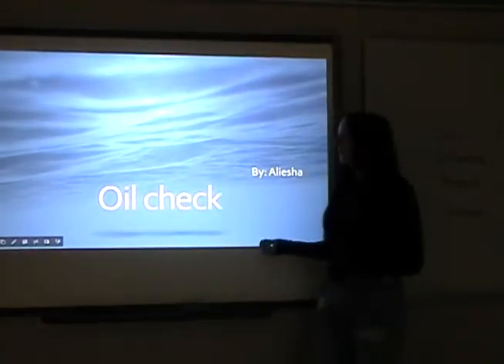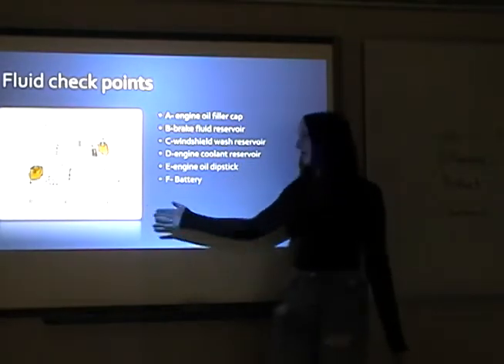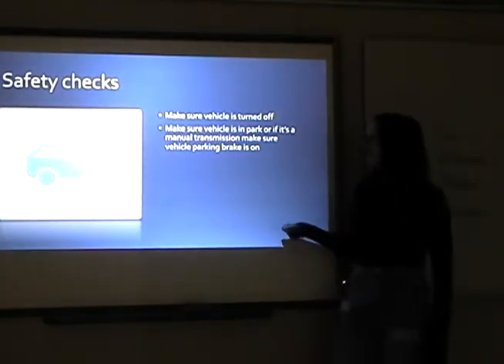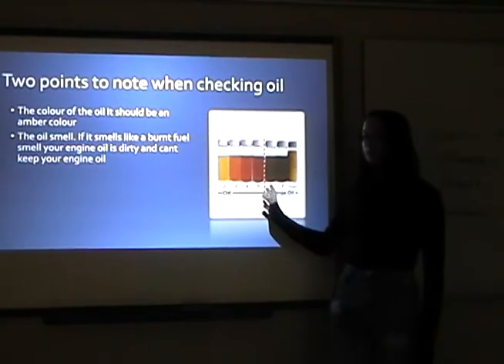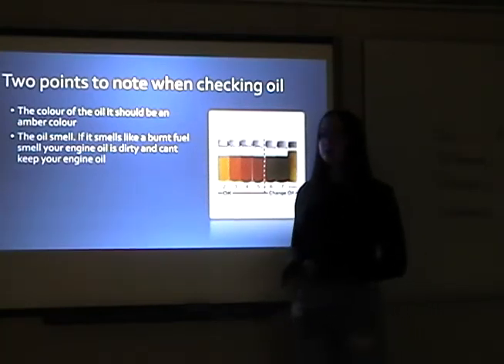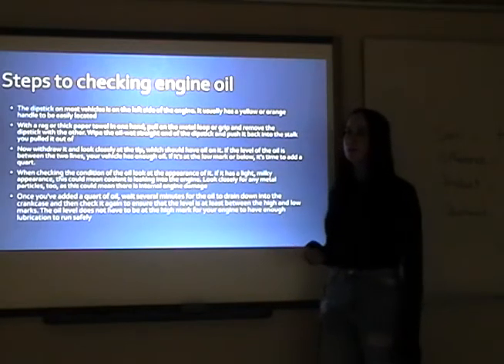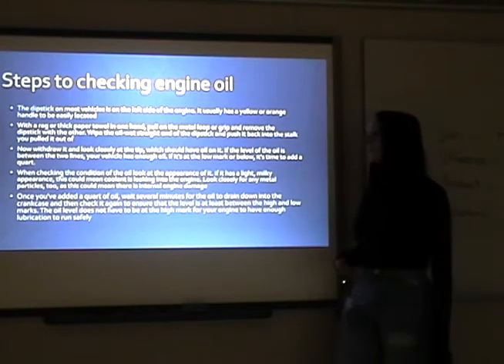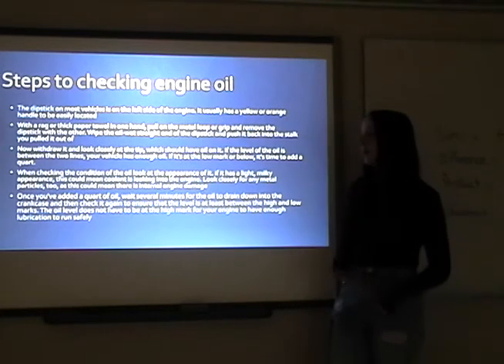Biggar Central School 2000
Mechanics 10 Aliesha Sneddon Checking Oil